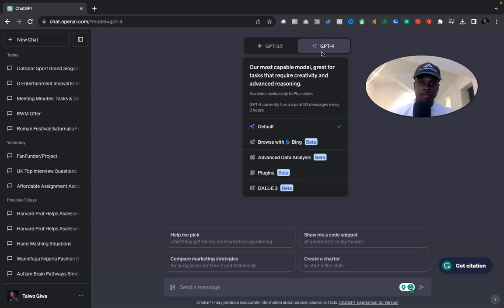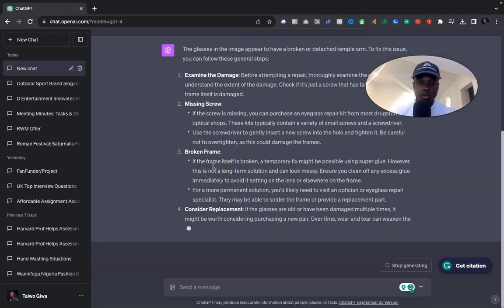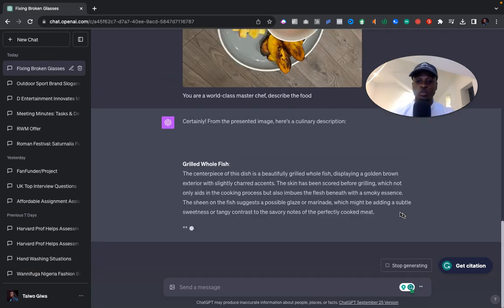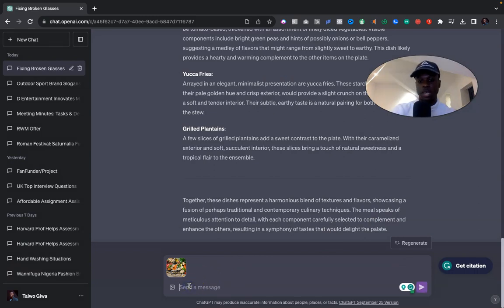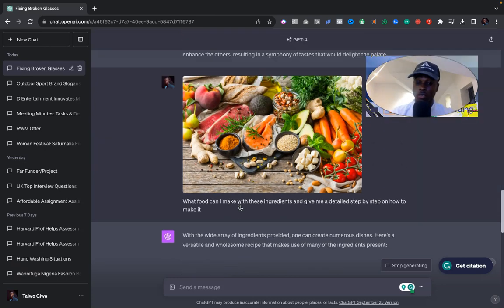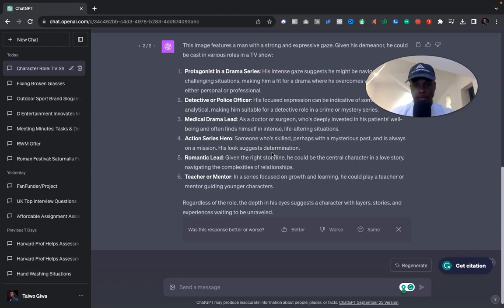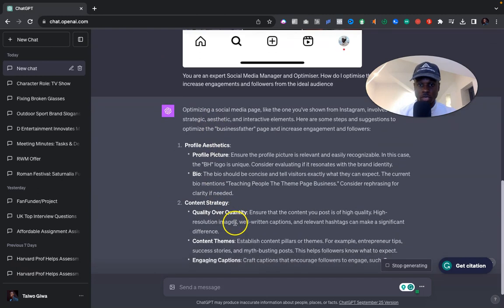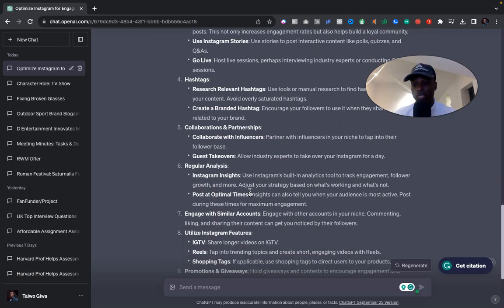I Gave ChatGPT Vision a Test in 2023 and It BLEW MY MIND! Beginners, Watch This NOW!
Today, I'm diving into uncharted territories with ChatGPT Vision, and let me tell you – it’s NOTHING like you’ve ever seen before! This is the tool we've all been waiting for, and it's time to unleash its full potential.

In This Video, You’ll Discover:

- The Magic Behind ChatGPT Vision: What it is and why it’s a game changer!
- Step-by-Step Guide: How to navigate and use ChatGPT Vision like a pro, even if you're a total beginner!
- Tips, Tricks, and Hacks: Uncover secret strategies to solve ANYTHING with ChatGPT Vision.
- Real-Time Demonstrations: Watch as I put ChatGPT Vision to the test and get blown away by the results!

This is the video that will transform your understanding of AI and open doors to infinite possibilities.